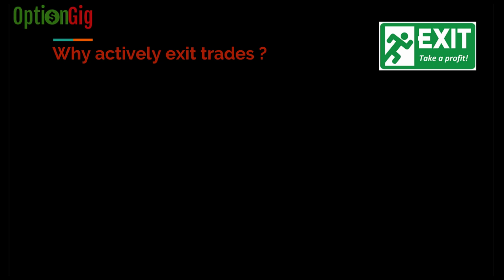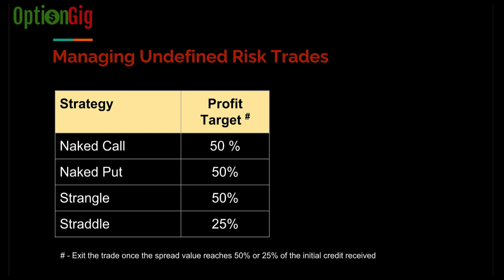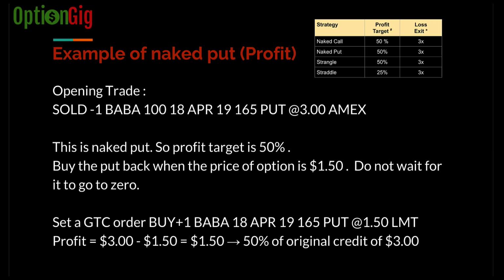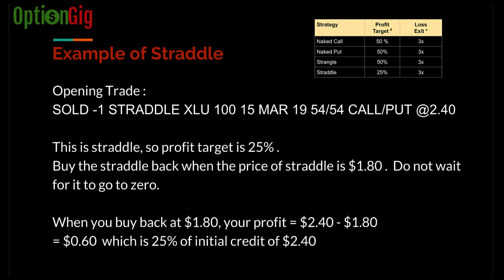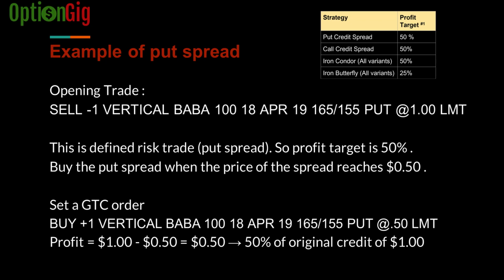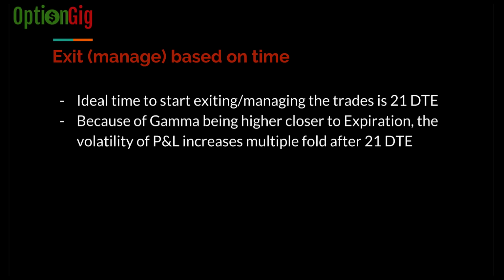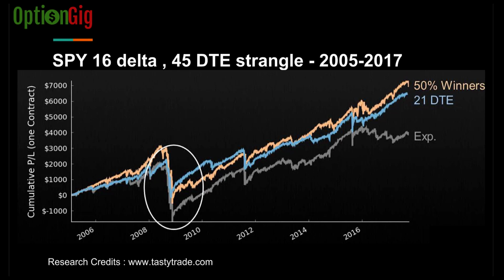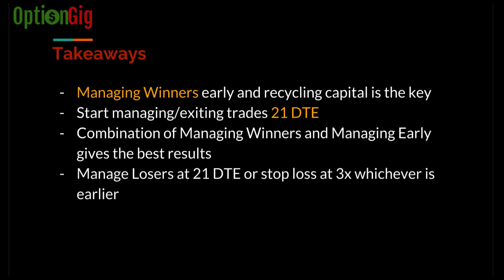Intermediate : Exit strategy for option trades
In this video we look at what's the best strategies to exit different types of trades - Defined Risk trades / Undefined risk trades.
We review both types of exit strategy - based on profit targets and Days to Expiration

If you have any questions, please write it in comments or email it to . Find more videos and education content - all for FREE !!

Don't forget to provide your suggestion on content that you would like to discuss.